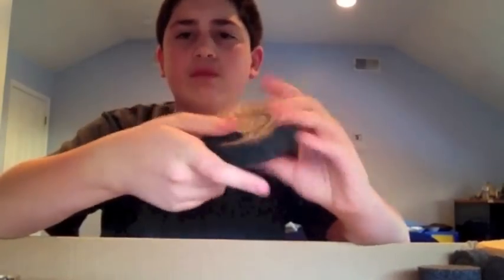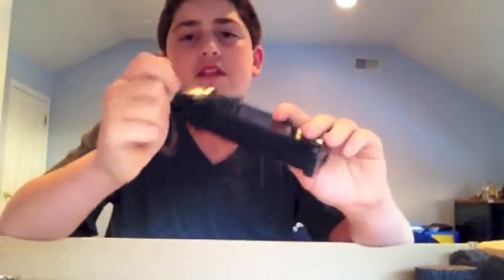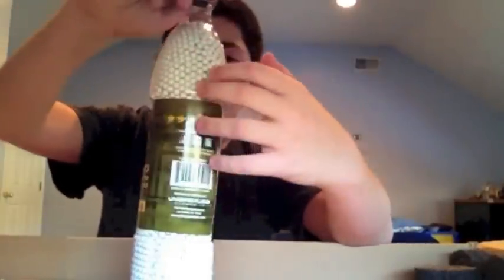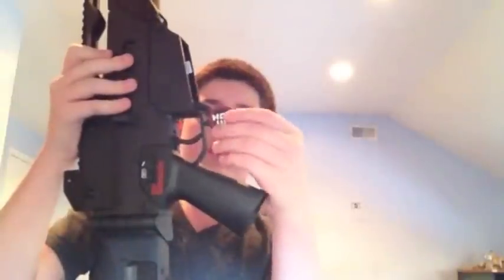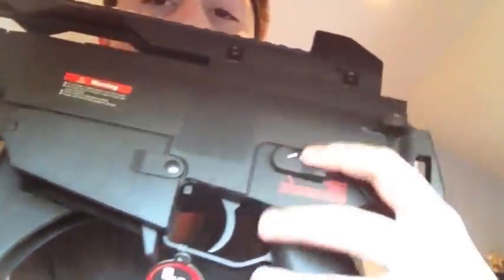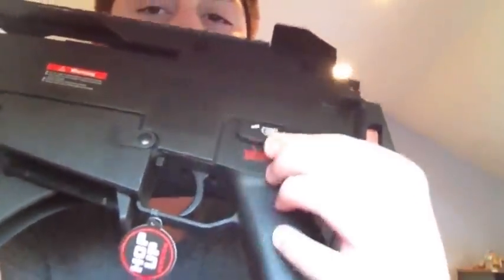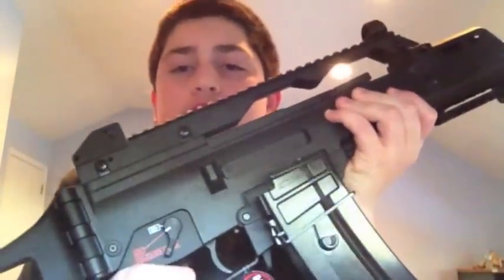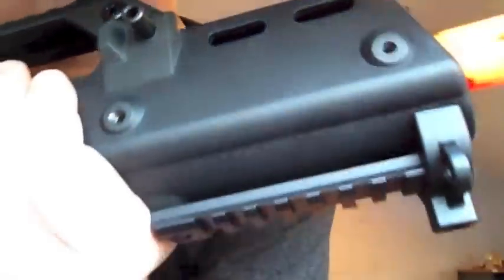Airsoftstation JG G36C UNBOXING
HEy guys pat from PEAirsoft unboxing a airsoft station gun mag and bb's!